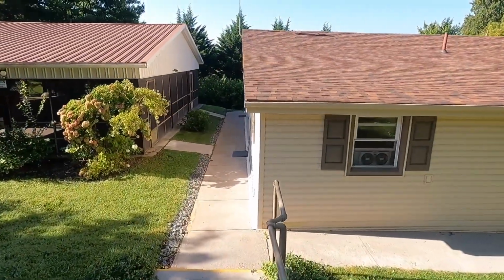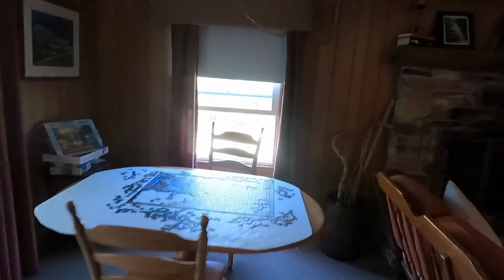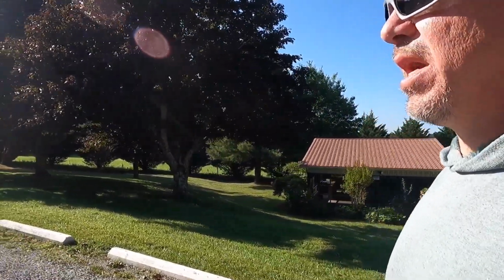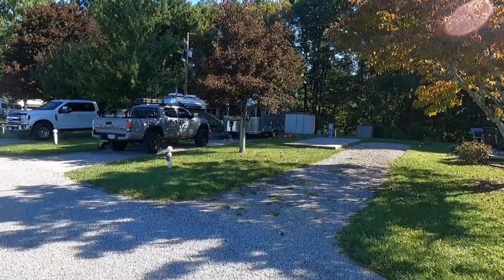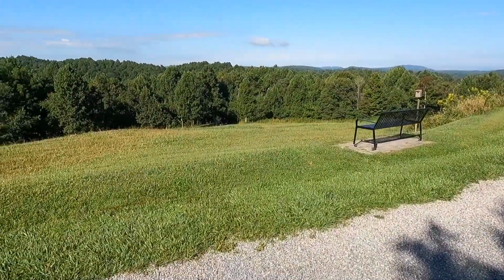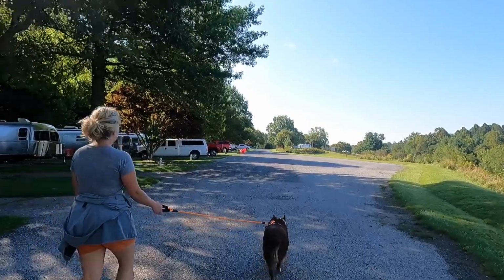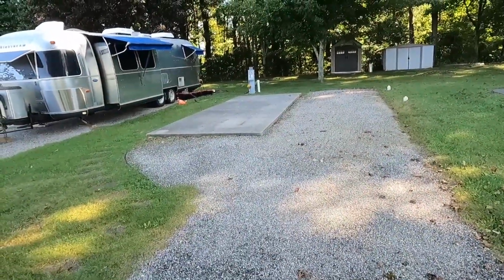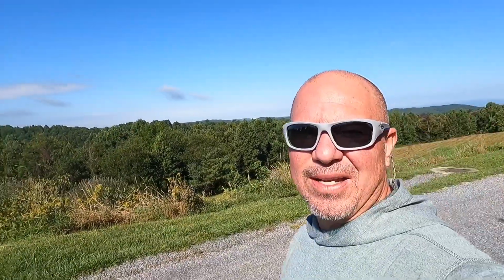Virginia Highland Haven Airstream Park campground near Floyd Virginia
What was a 2 day end of our vacation turned into a place we didn't want to leave.  Our walk through the VHH campground and some drone footage.